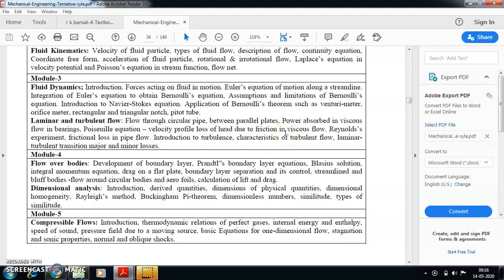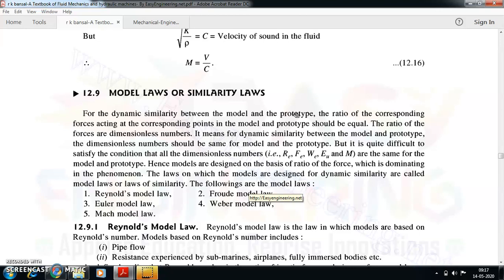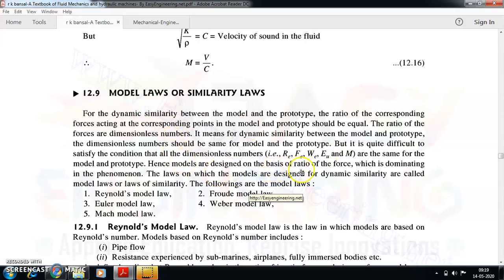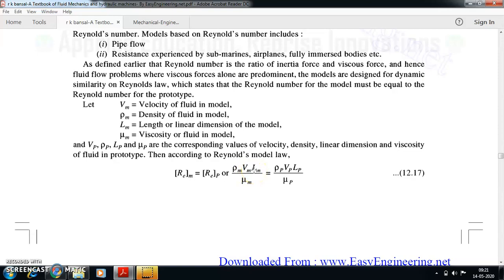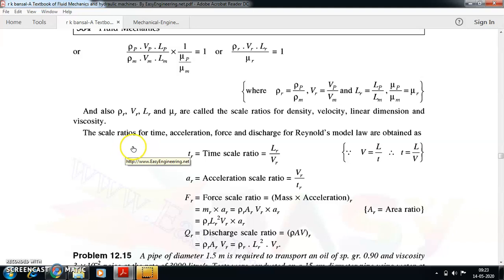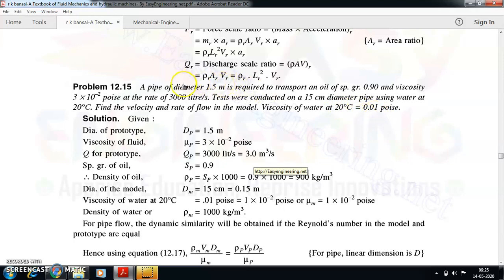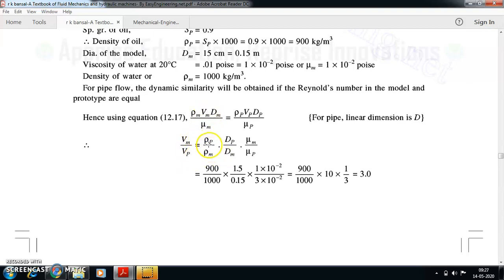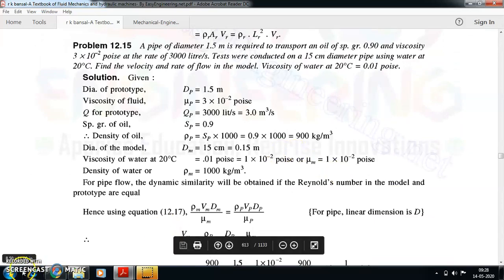VIDEO 30-- MODEL LAWS PART 1